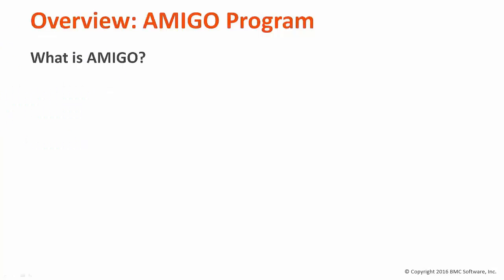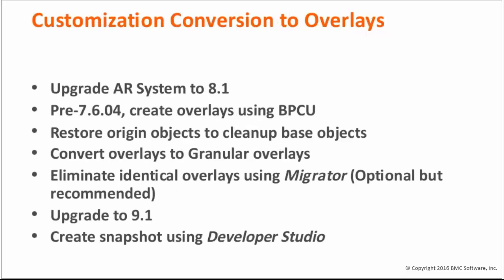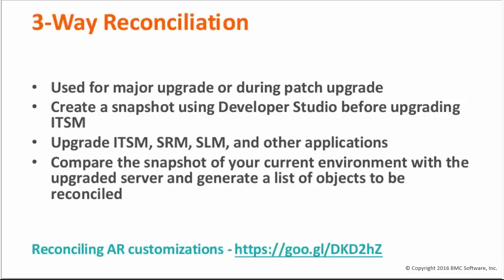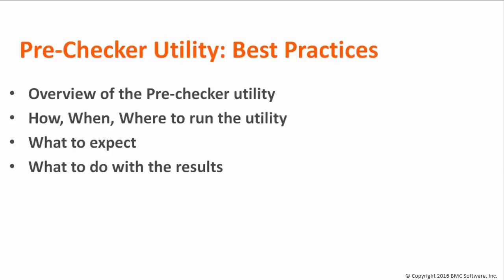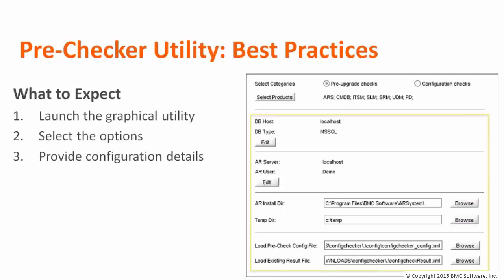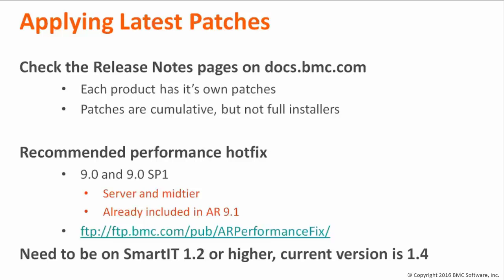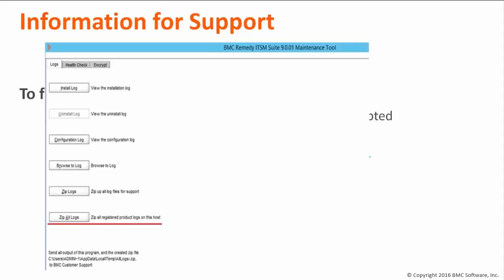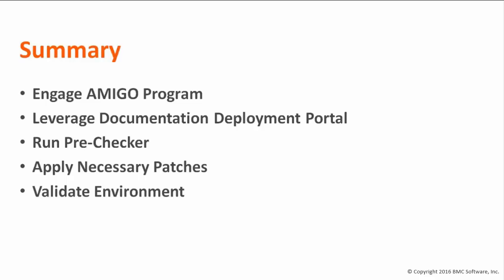Connect with Remedy Remedy 9 Upgrade Best Practices Webinar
Please join Support and Engineering as they present on Remedy 9 upgrade best practices. In this session, they will discuss pre-installation best practices to help avoid potential upgrade problems.

These best practices include
• Customization conversion to overlays
• Granular overlay conversion
• 3-way reconciliation
• Asset form customizations that could generate problems
• Best practices for using the "pre-checker" utility
• Support information required to help facilitate case resolution
• "Always on" logging
• AMIGO program

Gregory Kiyoi is a Principal Technical Support Analyst
Mark Walters is a Lead Technical Support Analyst
Sankar Ayinala is a Lead Product Developer